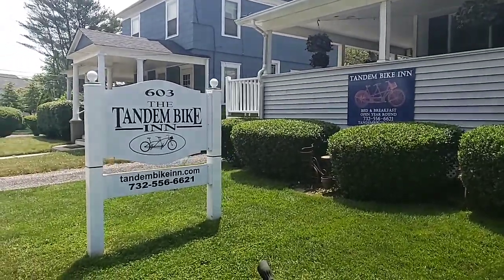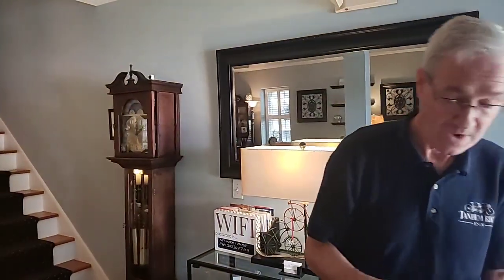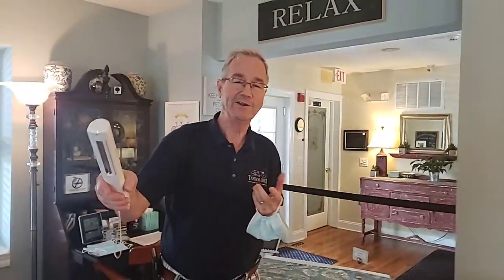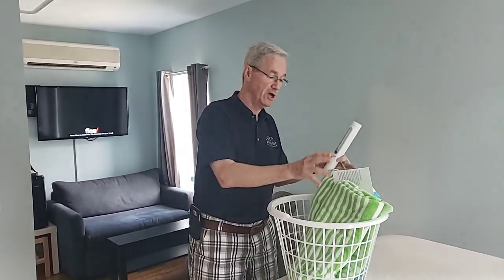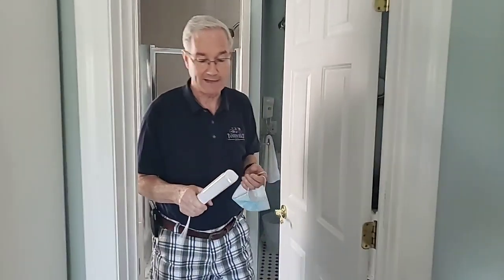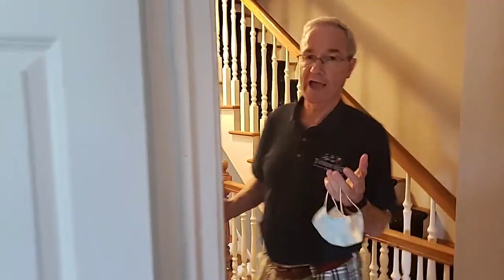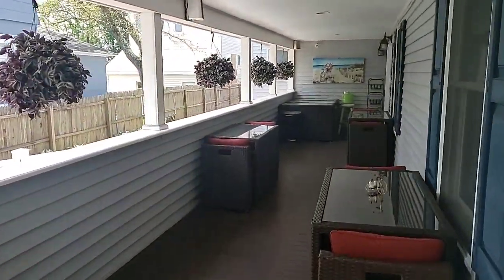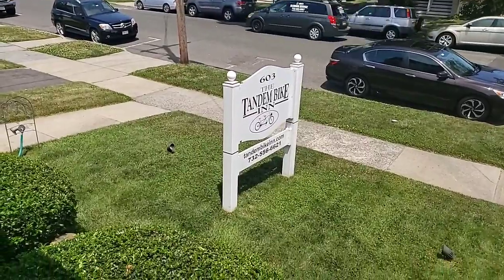Belmar Business Spotlight: The Tandem Bike Inn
Let's take a tour of The Tandem Bike Inn